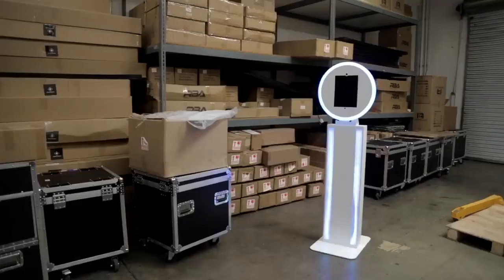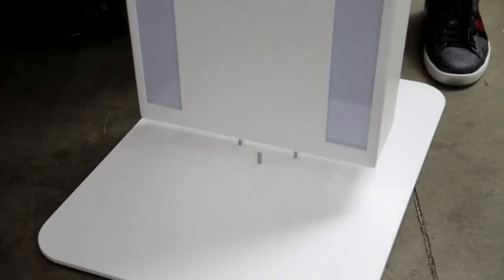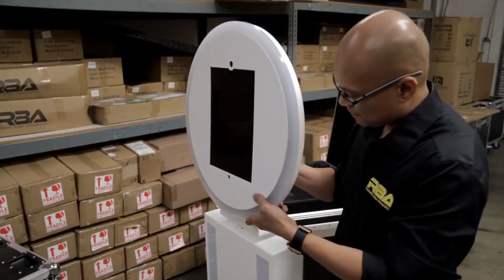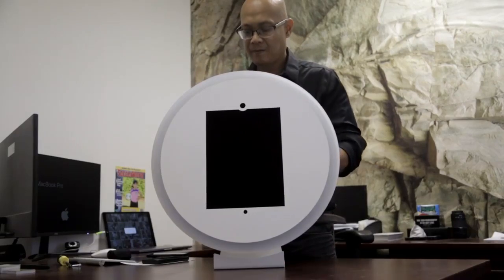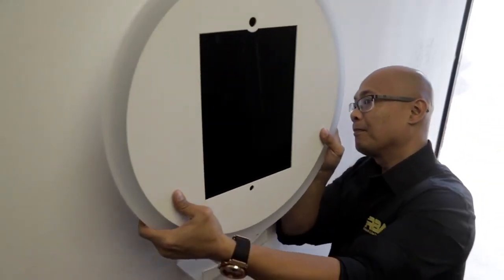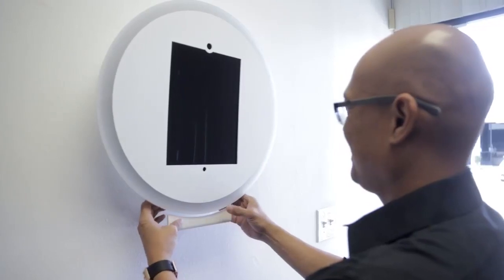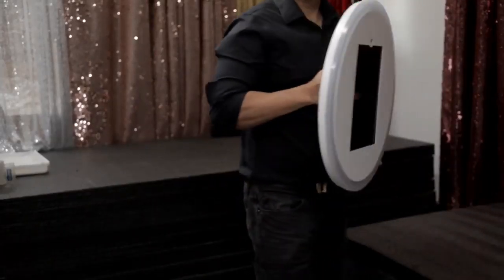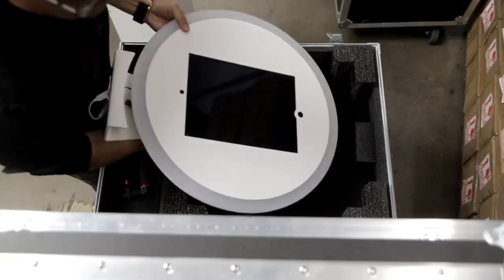nimbus pro v2 iPad photobooth for your photobooth business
Tested the wall mount feature on the Nimbus Pro V2

Application:

- Restaurant Lobby

- Dental Office Lobby

- Doctors Office Lobby

Own it Now!